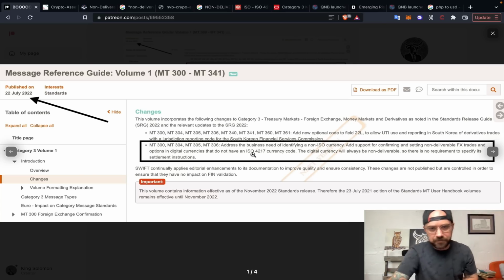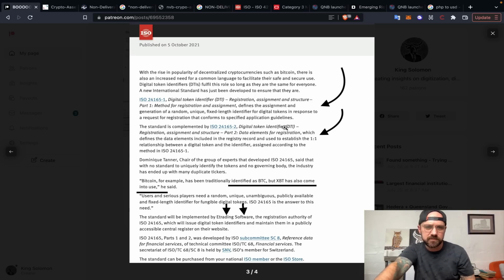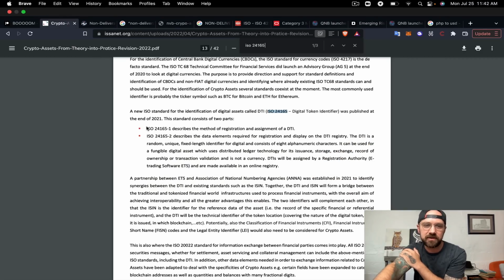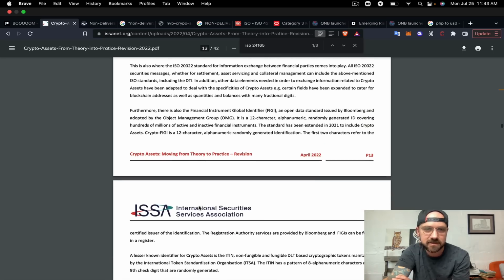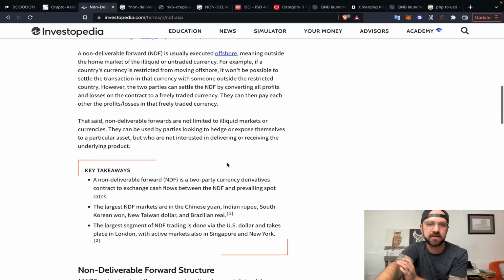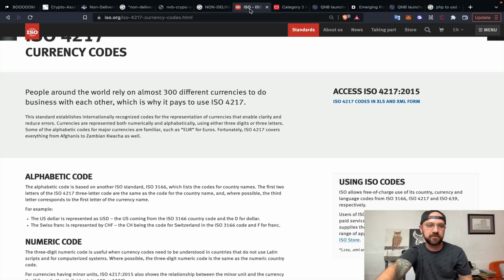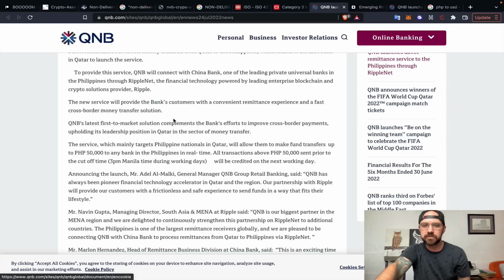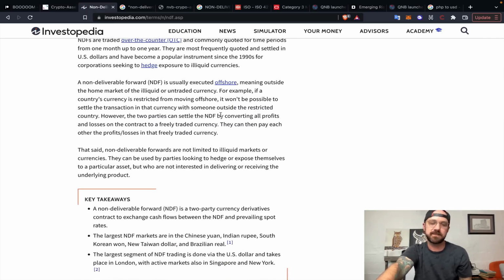👀 WOW NEW PROOF SWIFT WILL USE CRYPTO IN NOV 2022! 👀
BRAND NEW UPDATE FROM SWIFT SHOWS CRYPTO USAGE IN NOVEMBER OF 2022 FOR FOREIGN EXCHANGE TRANSACTIONS.

(Revamped - One tier for everyone)
- $30.00 All Access Monthly
- Access to All Research (Coins/NFTs/Economic)
- Live Streams / Interviews
- Patron-only newsletter
- Access to Discord Server - (Live Research Postings and General Chat)

Nothing in this video is financial advice. Make your own decisions. I'm just presenting facts and giving my opinions based on those facts. My opinion should differ from your opinion.